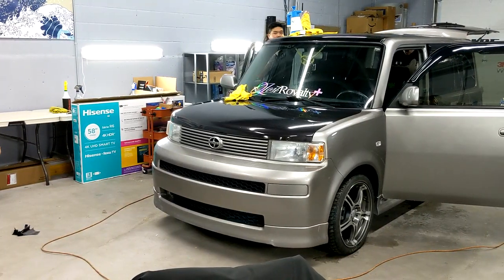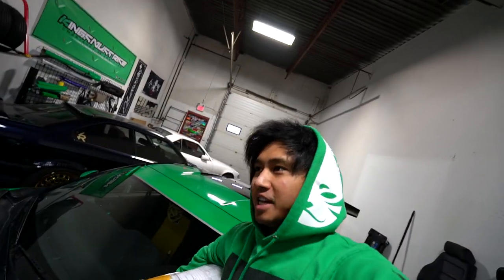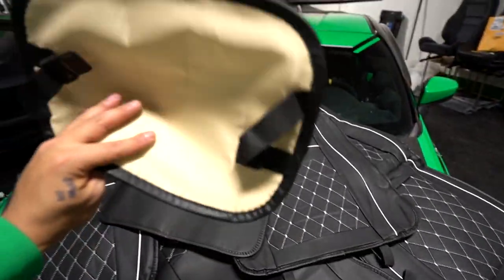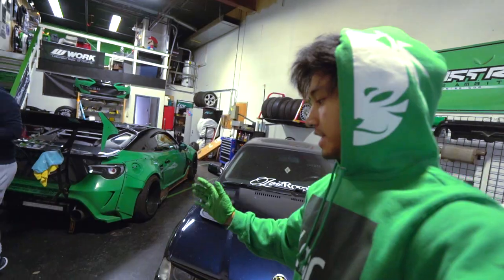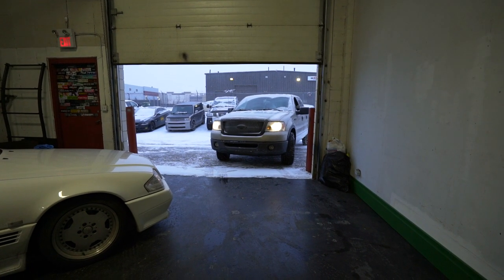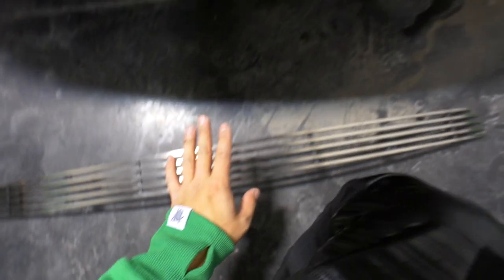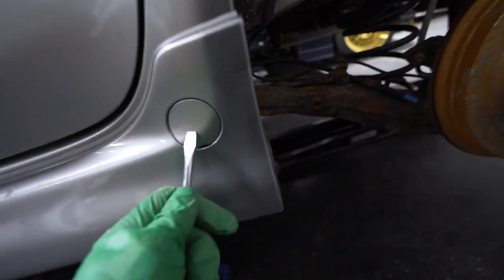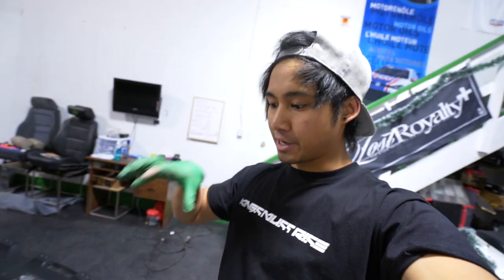(FINALLY) Car Parts for the VIP Toaster & Thrifty36!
The other KMR builds gain momentum.. MERRY CHRYSLER!

tba